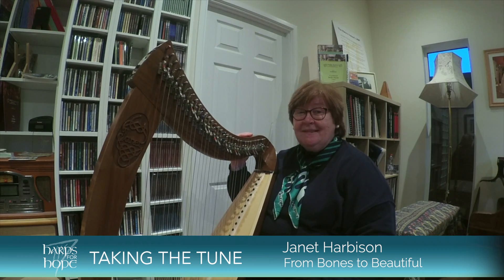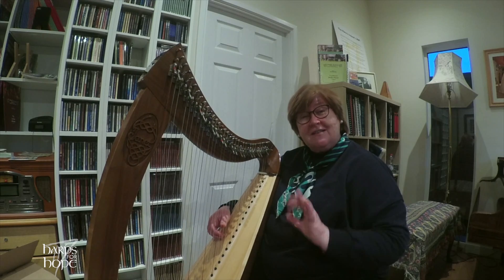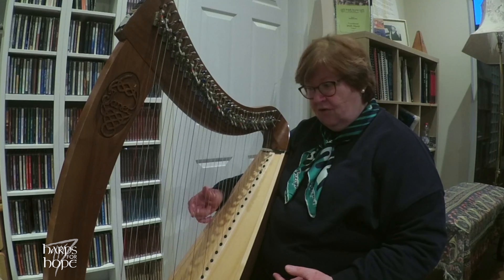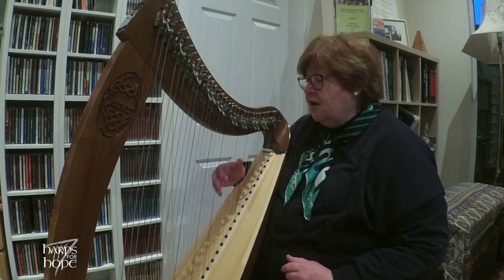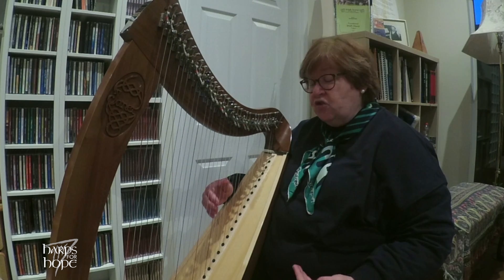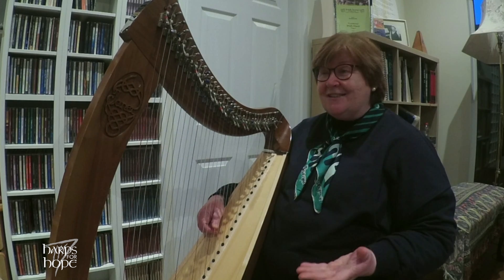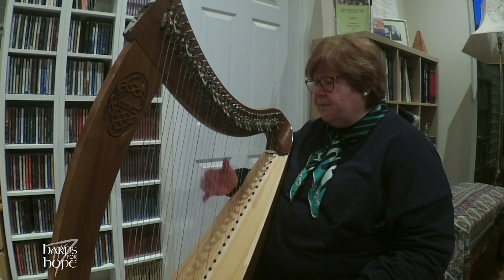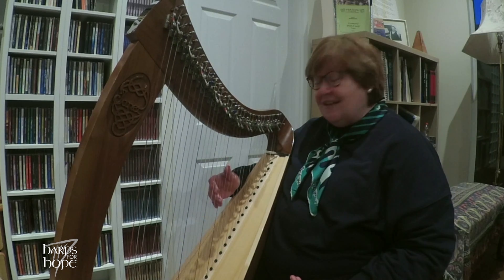TAKING THE TUNE Janet Harbison - 'From Bones to Beautiful'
Taking the Tune with Janet Harbison.
Bringing a tune ‘From Bones to Beautiful’, Janet takes 'The Old Leitrim Jig' (also known as 'Leitrim's Choice') and shows you several ways to develop and embellish the melody.

has more resources and sheet music for harpers for download.